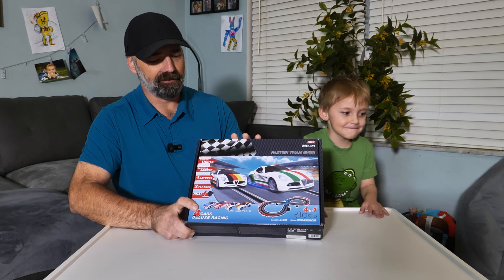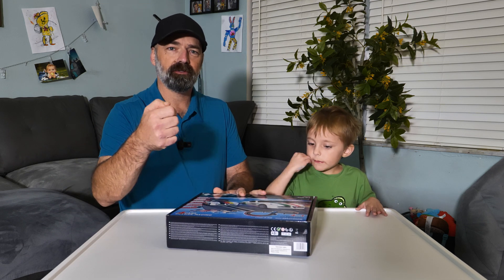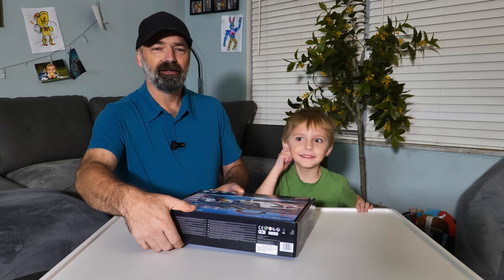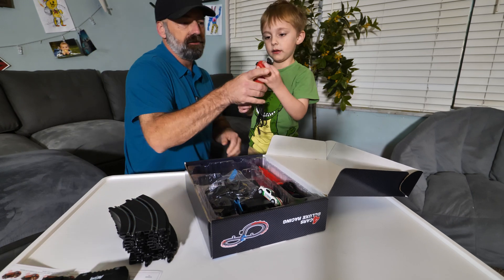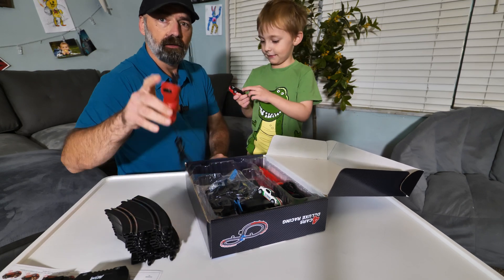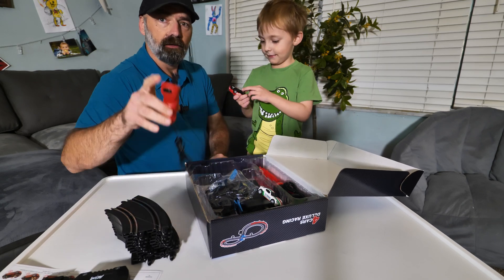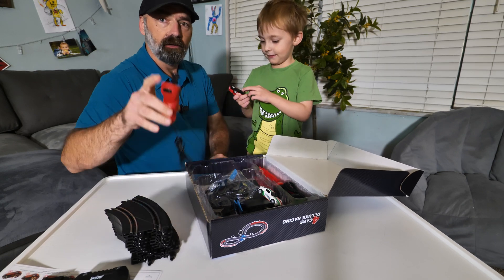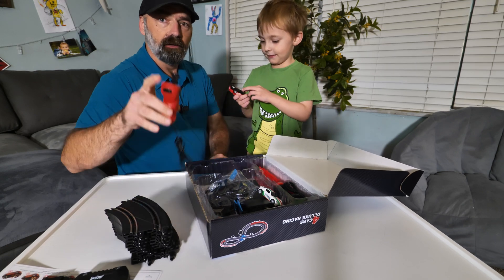AGM MASETCH Slot Car Race Track Sets with 4 Exquisite Slot Cars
Price and Details Here!!

Microphone:
CAMERAS:
Panasonic Lenses:
Canon lenses:
Filters:
Drone:
DJI - Mavic Pro
Gimbles